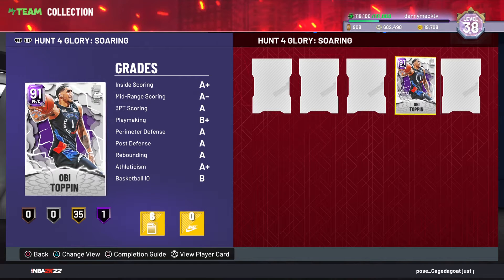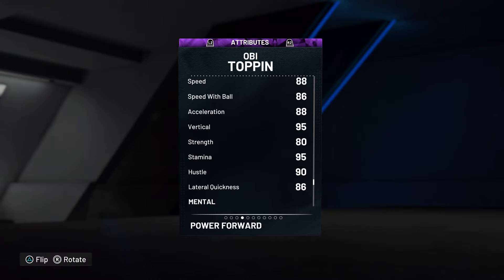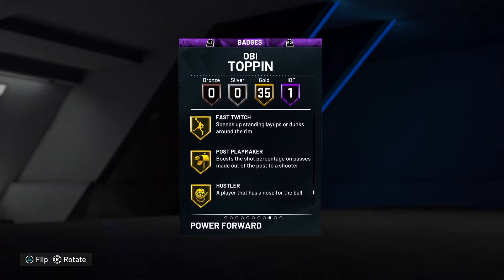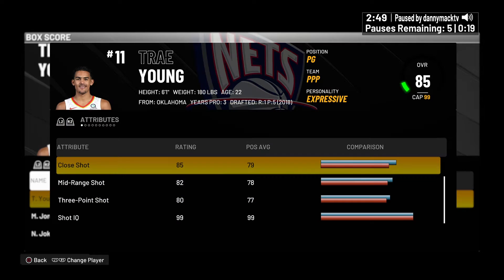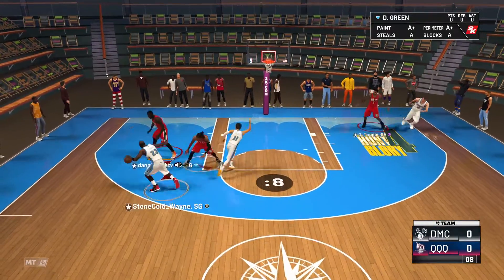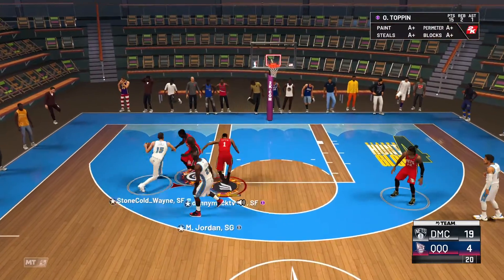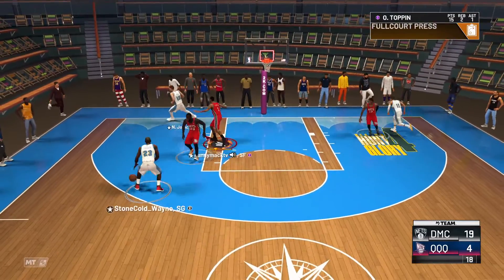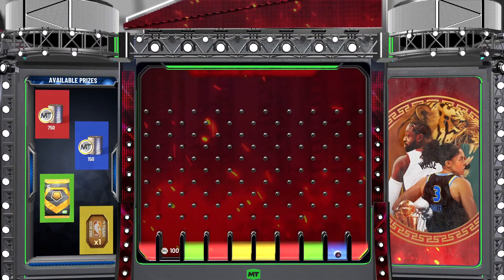WE GOT AMETHYST OBI TOPPIN GAMEPLAY!!! NBA 2K22 MYTEAM!!!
We got ratings, badges and gameplay for AMETHYST OBI TOPPIN!!! Triple threat game against DIAMOND NIKOLA JOKIC, FREE AGENT MICHAEL JORDAN AND SAPPHIRE TRAE YOUNG!!!